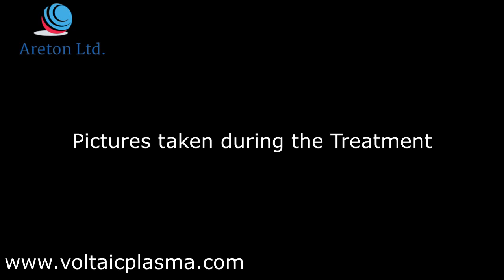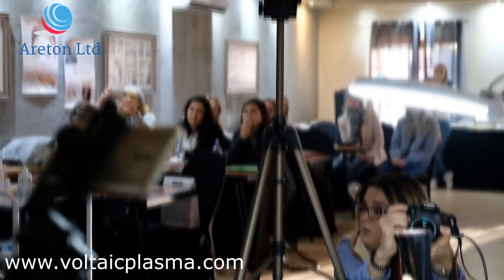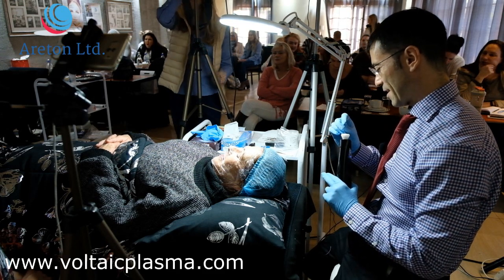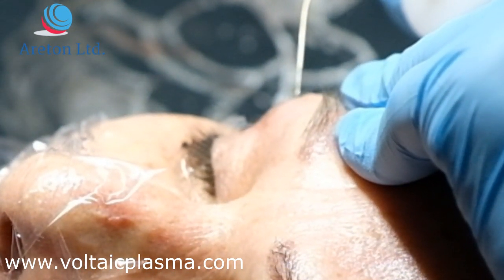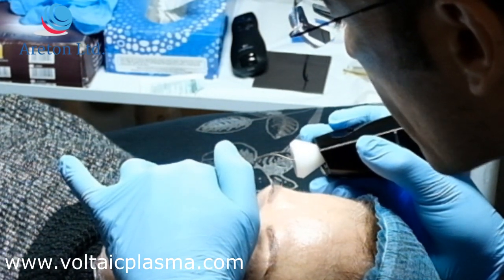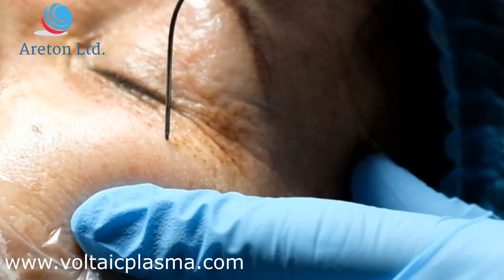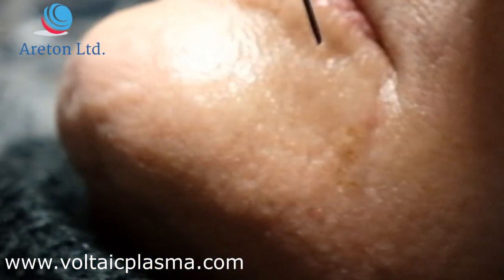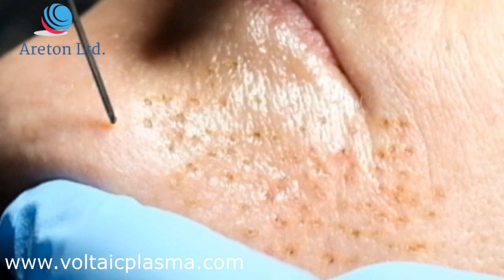Full Face Plasma Treatment Case Study